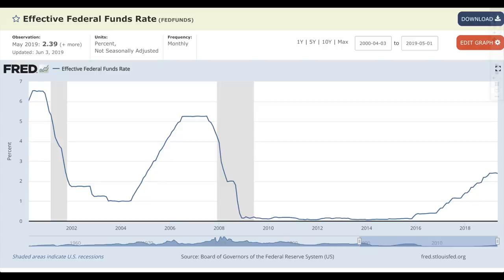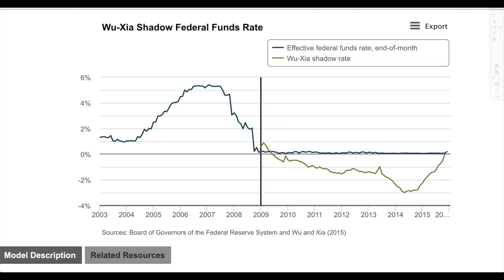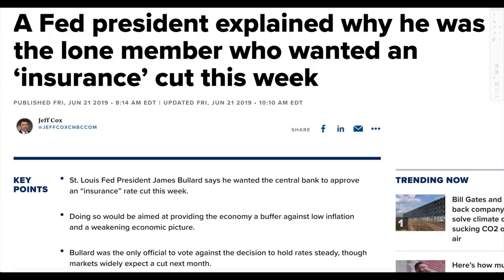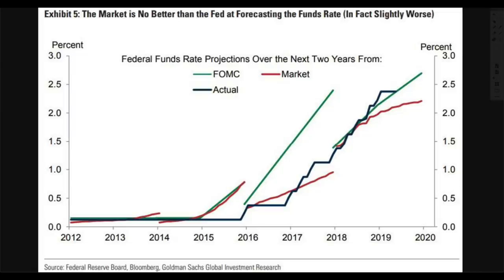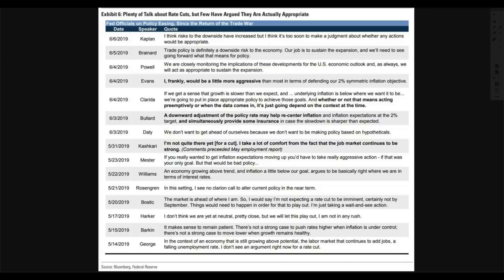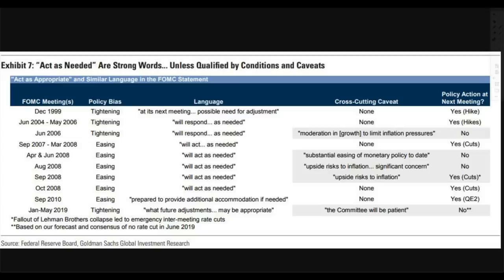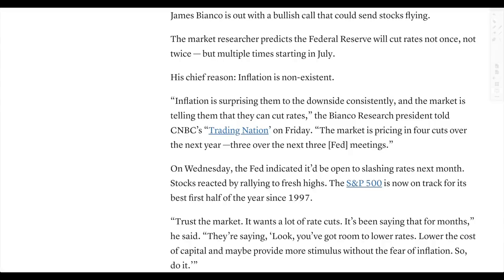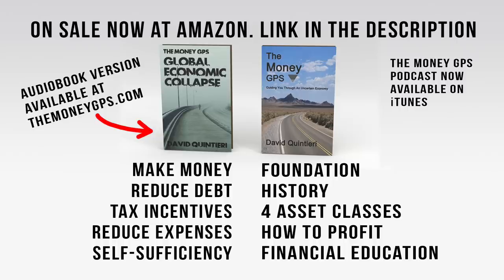The Fed Is About To Unleash the Biggest LIQUIDITY FLOOD In History!